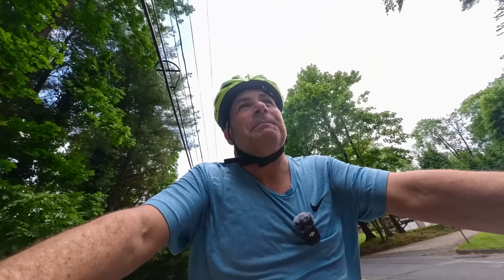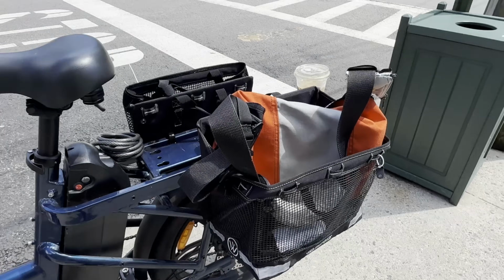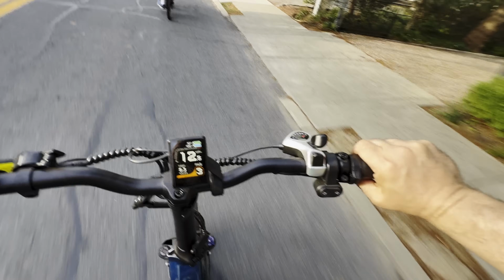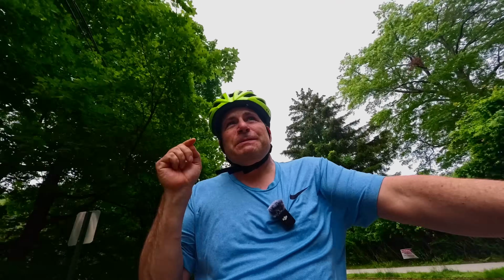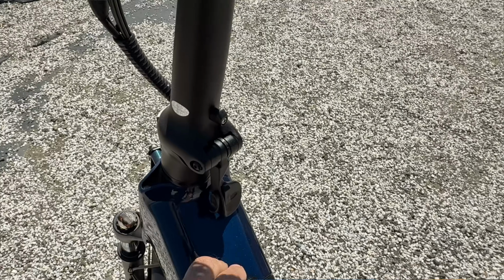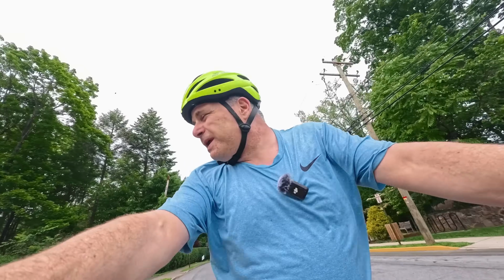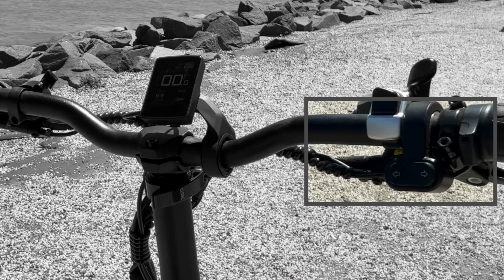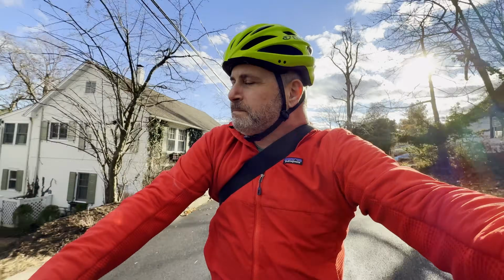Why I'm Replacing My Car — Engwe LE20 Cargo eBike Full Review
Engwe LE20 cargo eBike review — the bike I ride five days a week. In this video, I cover everything that makes the Engwe LE20 my go-to for daily errands, coffee runs, and tackling steep hills, including its cargo-friendly design, dual battery setup, front suspension, turn signals, disc brakes, and impressive range. I also share my custom setup (racks, 3D-printed coffee holder), honest drawbacks like its heavy weight and steep-incline limitations, and whether it's worth it for suburban or city use.

*Shop the Products Featured in This Video*

*In This Review* Engwe LE20 eBike

*My Handpicked List of Favorite Consumer Electronics*

CHAPTERS:
00:00 - Intro
00:23 - What is a Cargo Bike
01:20 - Cargo Bike Specs
02:12 - Battery Performance
02:45 - Suspension Features
03:45 - Safety Considerations
04:07 - Setup Process
04:34 - Hill Test Performance
04:54 - Drawbacks of Cargo Bikes
05:19 - Final Thoughts on Cargo Bikes
05:58 - Outro